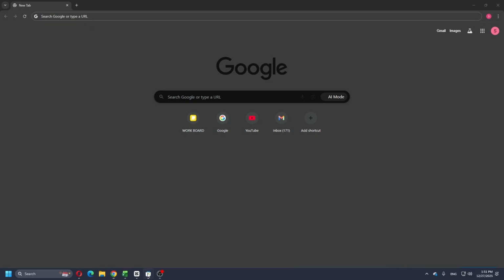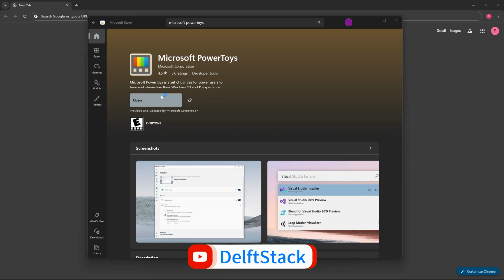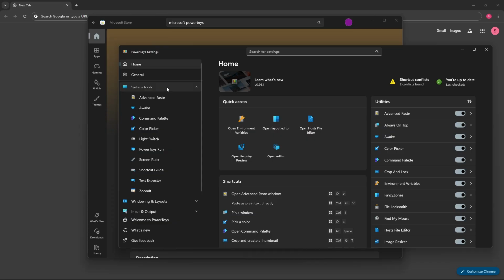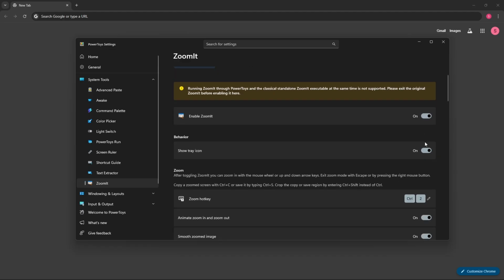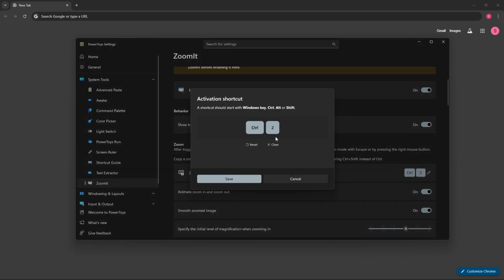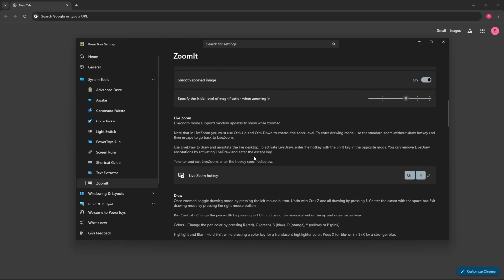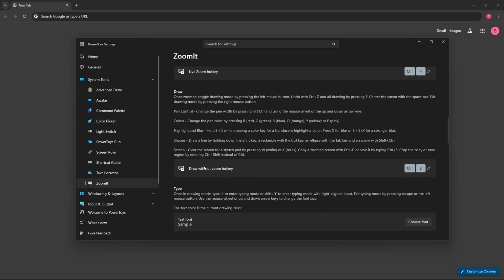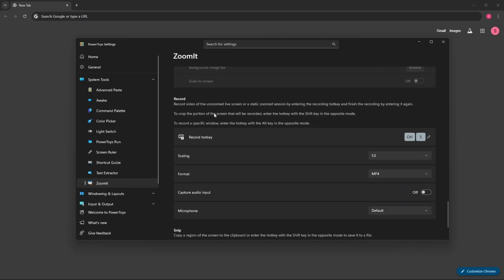How to Use PowerToys ZoomIt on Windows 11 (Step-by-Step Tutorial)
In this DelftStack tutorial, you'll learn how to use the ZoomIt tool in Microsoft PowerToys on Windows 11. ZoomIt lets you zoom in on your screen, annotate live, draw, highlight areas, and create smooth presentation zoom effects — perfect for tutorials, teachers, meetings, and demos.

We'll cover how to enable ZoomIt, change hotkeys, use zoom and live zoom, draw on the screen, and customize magnification options.

✅ How to enable ZoomIt in PowerToys
✅ How to zoom in and out on Windows 11
✅ How to change ZoomIt shortcut keys
✅ How to use Live Zoom
✅ How to draw and annotate on your screen
✅ How to customize magnification level & animation

⏳ Timestamps

00:00 – Introduction
00:07 – Downloading Microsoft PowerToys
00:18 – Opening PowerToys in Windows 11
00:30 – Navigating to System Tools
00:45 – Selecting ZoomIt
01:00 – Enabling ZoomIt
01:20 – Zoom feature explained
01:45 – Changing keyboard shortcuts
02:05 – Adjusting zoom animation and magnification
02:25 – Using Live Zoom
02:45 – Drawing and annotation tools
03:10 – Demo tools overview
03:30 – Outro: like and subscribe

❓ Why use ZoomIt?

🔍 Perfect for tutorials & presentations
🧑‍🏫 Great for teaching and screen demos
✍️ Lets you draw & annotate live
⚡ Smooth zoom animation
🆓 Free Microsoft tool

✔️ Comment any questions — we respond!